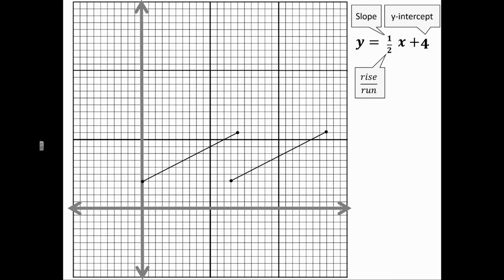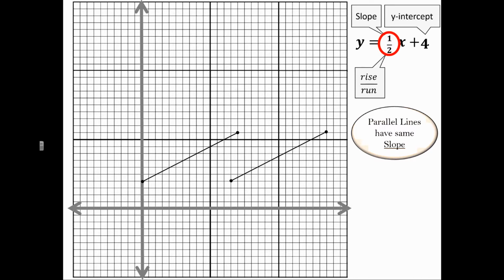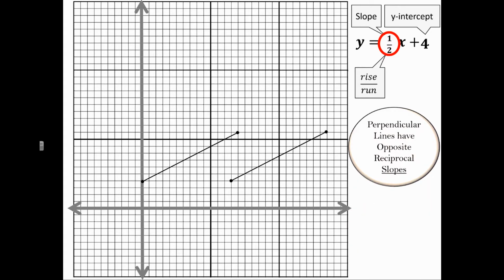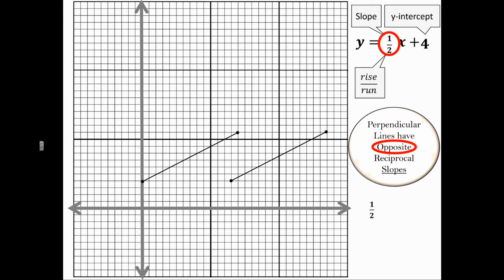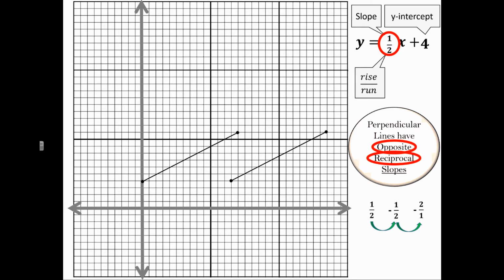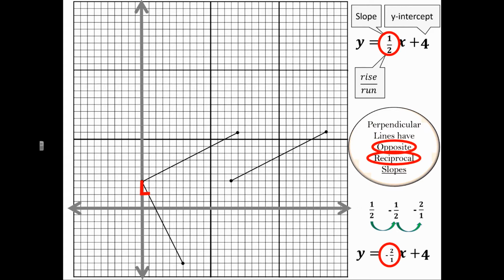DIY with Papa Izzo Episode 4